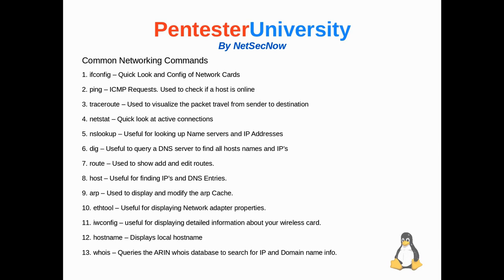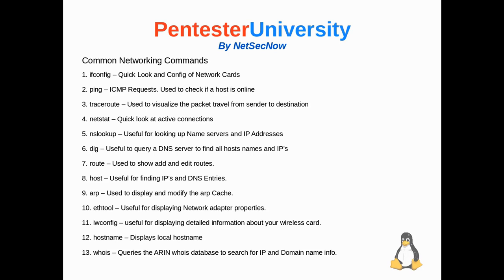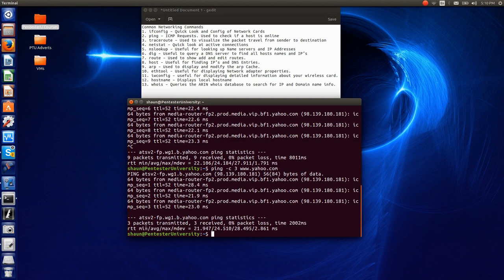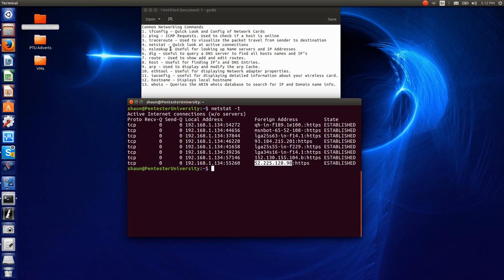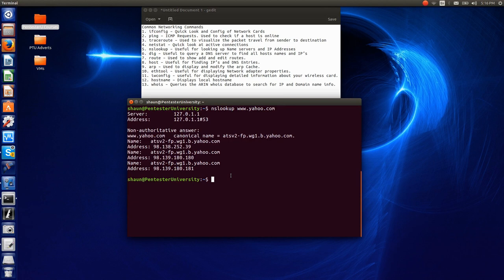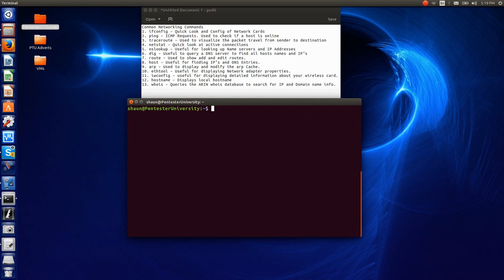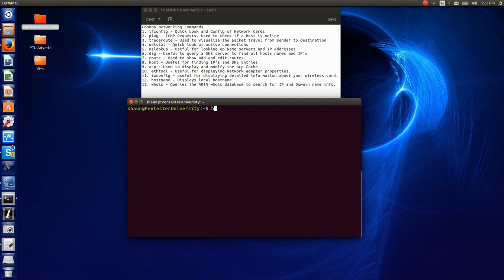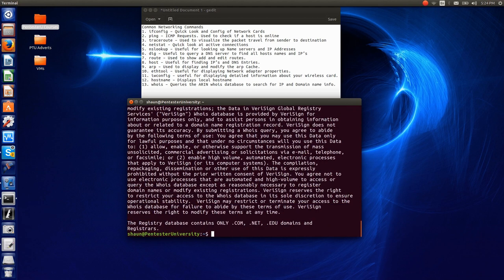Linux Fundamentals - Useful Networking Commands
Hello All!

I hope you enjoy this snippet from our Linux Fundamentals Course over